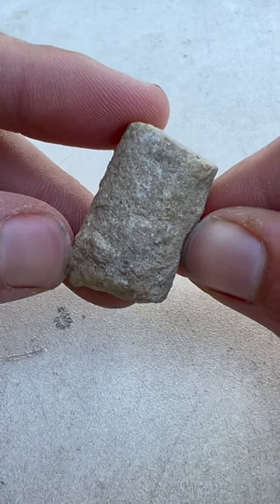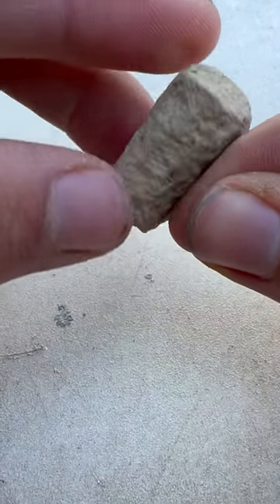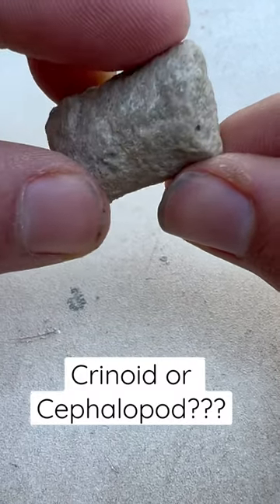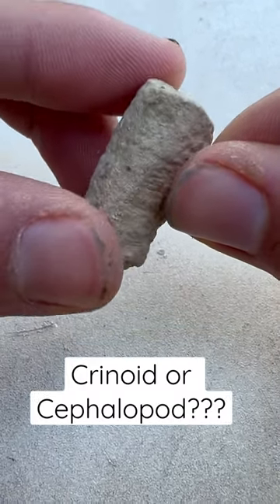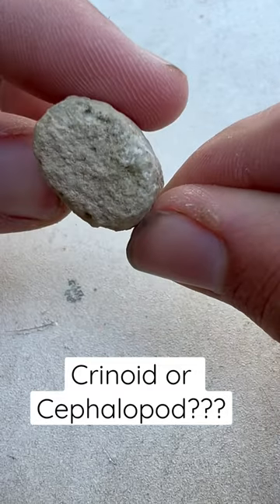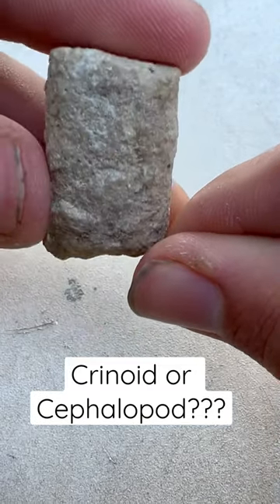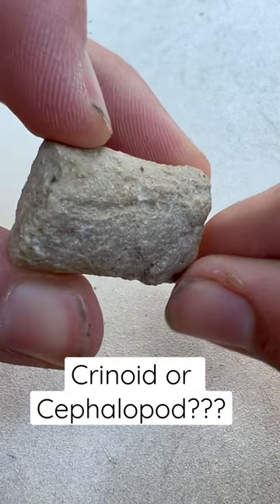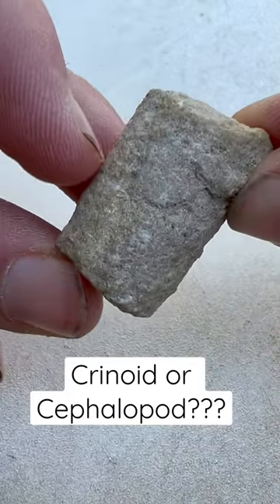Crinoid or Cephalopod??? - Short 196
Have any questions or comments? Let me know down below.